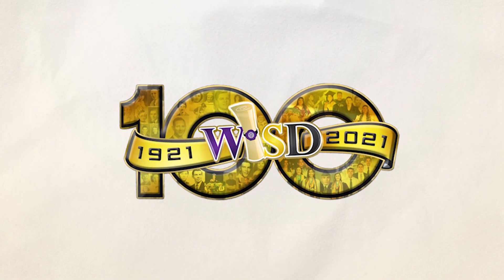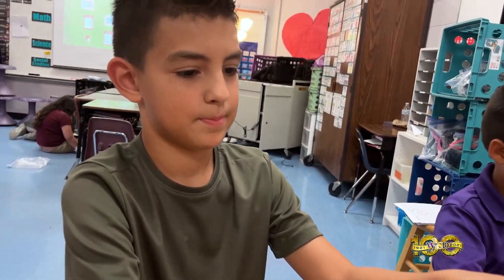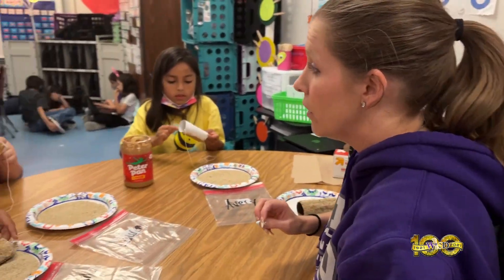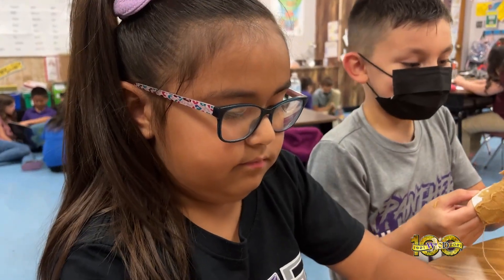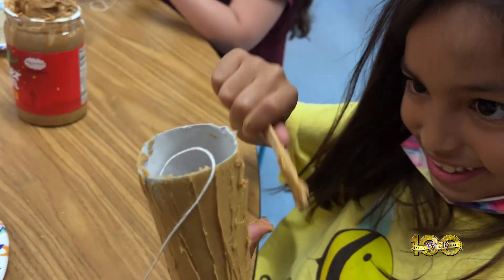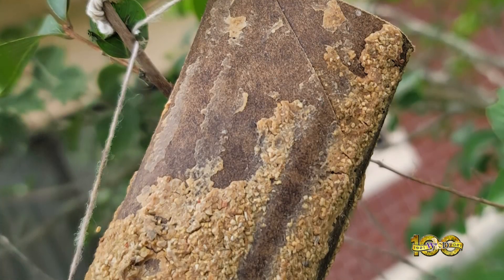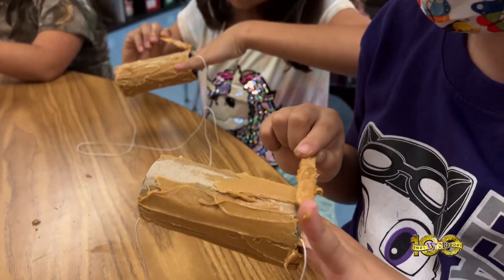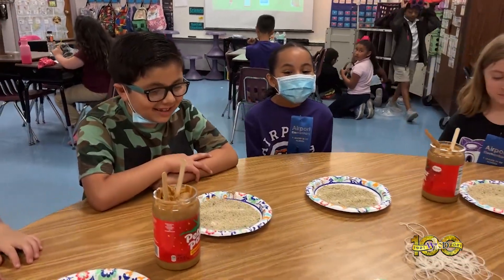Airport Elementary Bird Feeder Project 4/22/2022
It was Earth Day at Airport Elementary. And for one class, that meant an entertaining afternoon filled with fun and science learning. This project was messy and tasty!! Mike Gonzalez with more. If your child is ready for these types of experiences, register online now for the 2022-23 school year